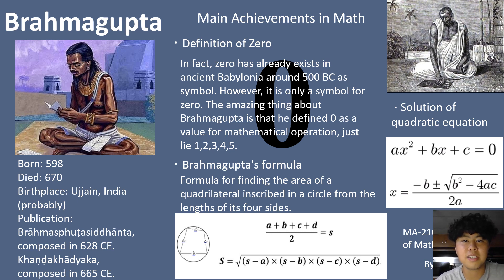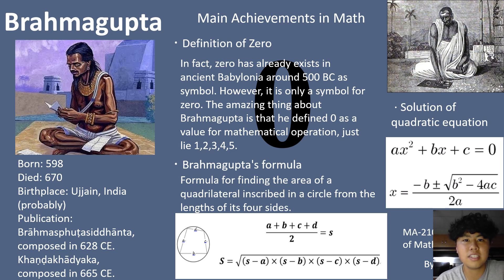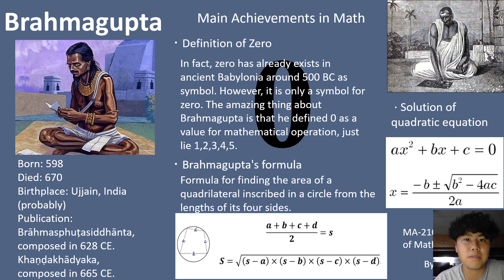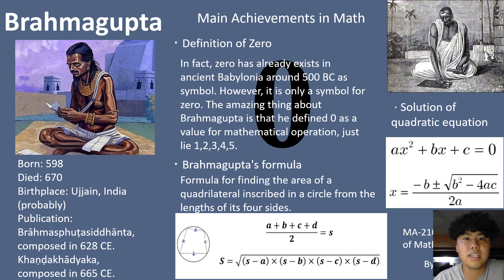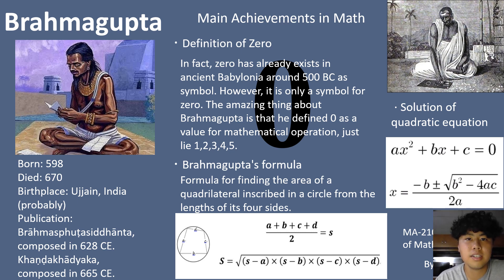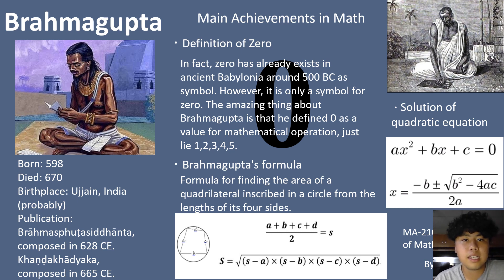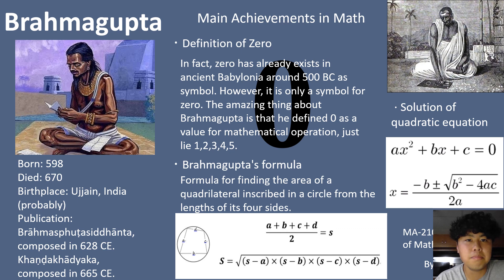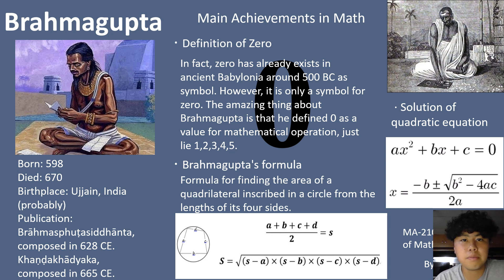Mathematical People #1 - Brahmagupta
MA-210 Foundation of Math.

Transcript.
I will start introducing of historical mathematician. He’s name is Brahmagupta. He is form India, and he is one of the most famous historical mathematicians. He was born in year 598 in the middle of India. His father was astrologer and did divination based on the location of star and moon. Thus, Brahmagupta studied astronomy as well. There is building behind of him in the picture that is observatory.
He has made huge impact on math. Here are a few of them.
The reason why he is famous historical mathematician is that he defined 0. In fact, zero has already exists in ancient Babylonia around 500 BC as symbol. However, it is only a symbol for zero. The amazing thing about Brahmagupta is that he defined 0 as a value for mathematical operation, just like 1,2,3,4,5.
Secondly, he is also a researcher of quadratic equation.
He invented a formula, called Brahmagupta's formula to find the area of a quadrilateral inscribed in a circle from the lengths of its four sides.
He invented not only the formular but also other theorem. For instance, researching on how to create Pythagorean numbers and the discovery of a formula for finding the solution to quadratic functions.
Today, I presentation about Brahmagupta. He is the greatest of the ancient Indian mathematicians, because he was the first to show how to use zero as a number and made many other important discoveries in algebra and geometry.

Study historical mathematician is equivalence to learn the origin of math. I think it is very useful to study origin of math for math major students. It would be a good opportunity to deep your understanding of mathematics.